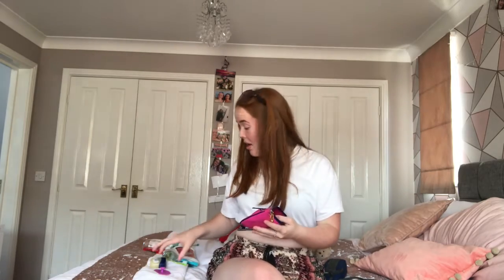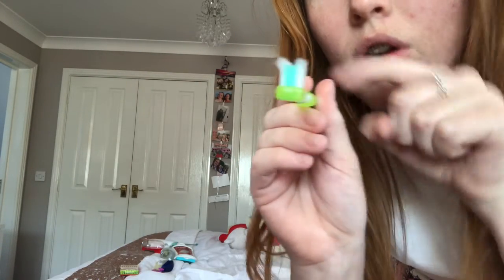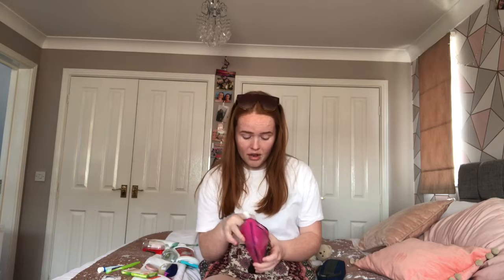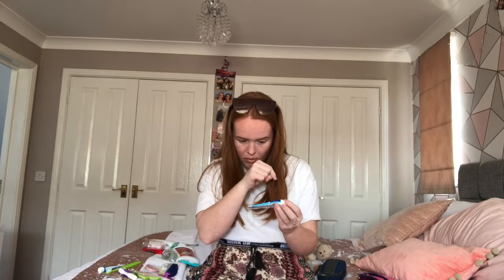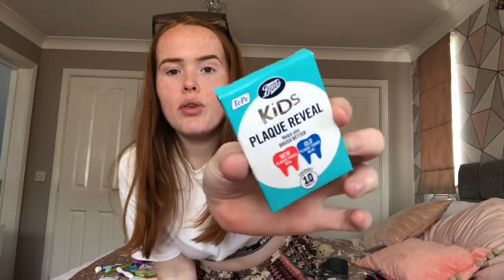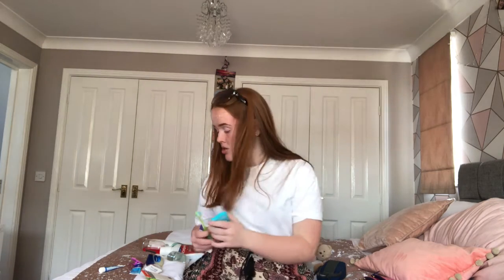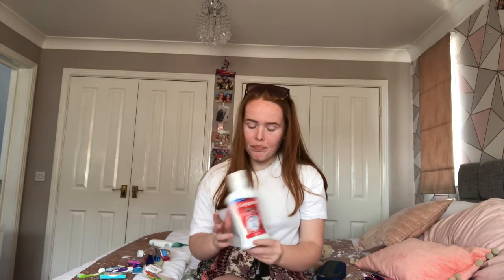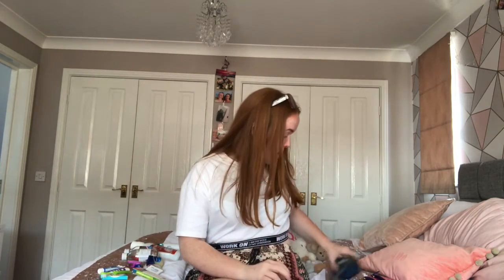Everything you need to know about having braces....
Hey my loves, thankyou for watching todays video! Head over to my instagram to get in action of helping me decide videos and maybe you even featuring in one!